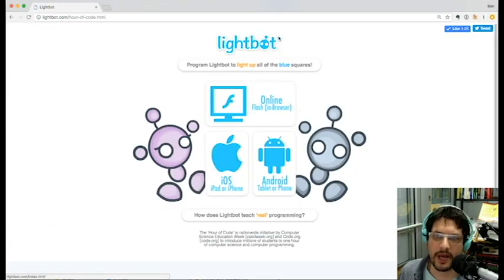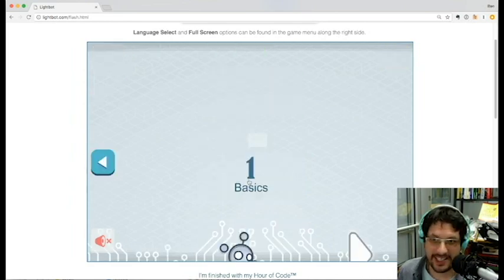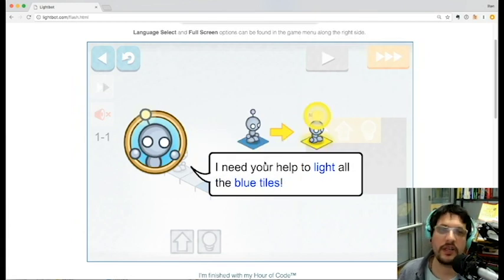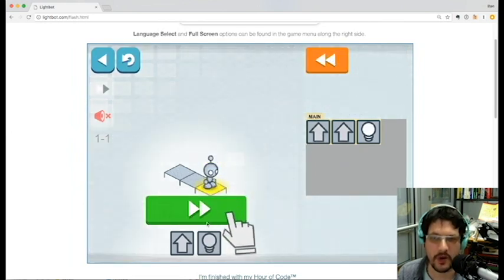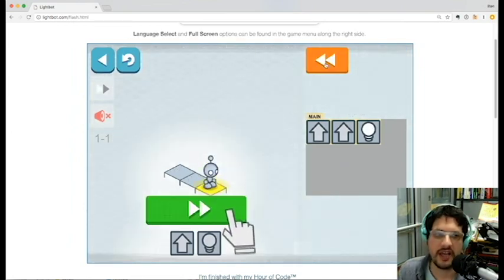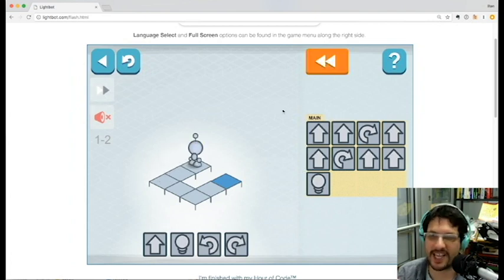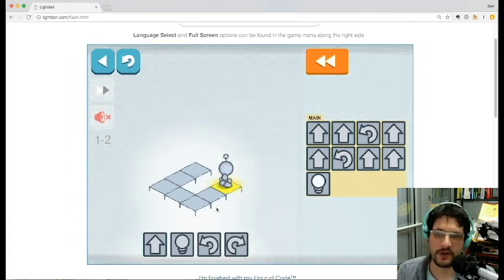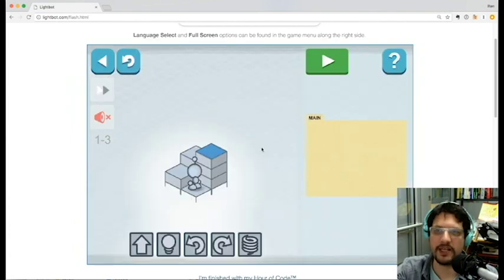Introducing: Lightbot, the first app I use to introduce kids to programming